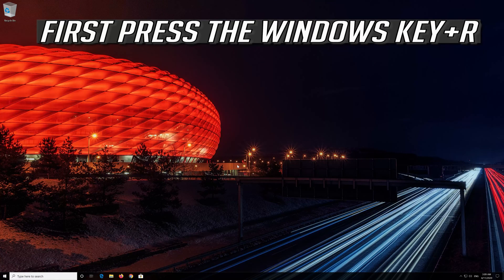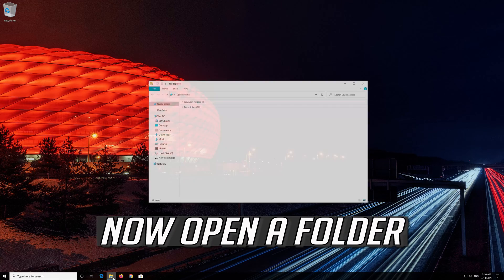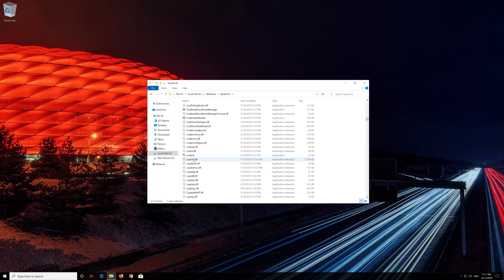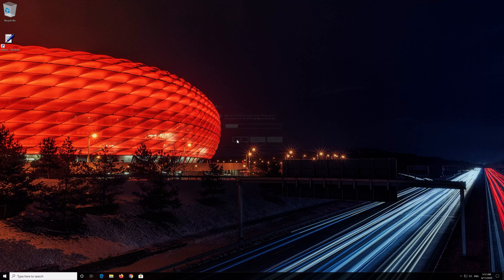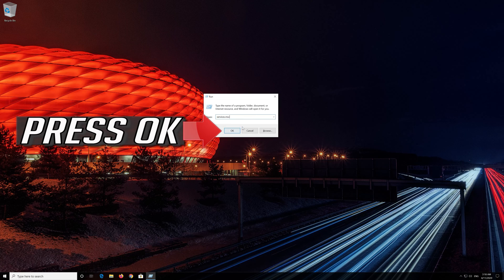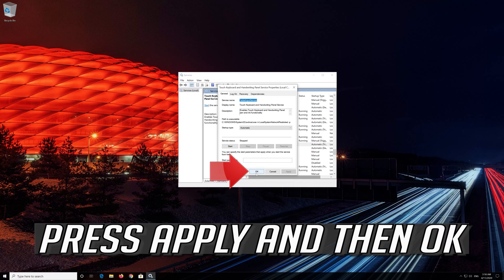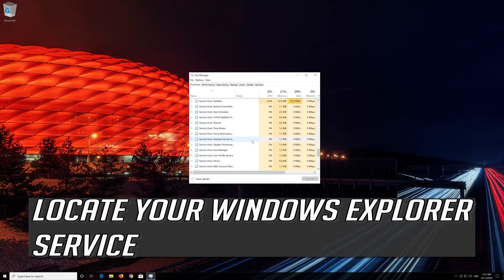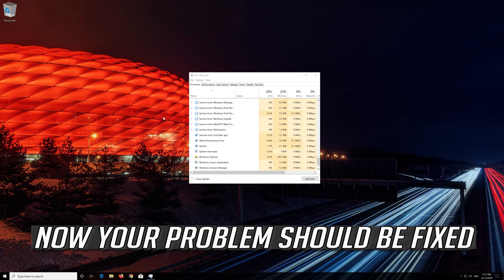Can't Type Anything in Windows 10 Search Bar [Solution] 2025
Can't Type Anything in Windows 10 Search Bar [Solution]

Commands Used:
REG ADD HKLM\SOFTWARE\Microsoft\Windows\CurrentVersion\Run /v ctfmon /t REG_SZ /d CTFMON.EXE

It is a pretty basic task for an operating system to allow its users to search for a specific file or application. However, some users are experiencing trouble with Windows 10 start search (or Cortana search). This issue prevents users from typing into the search bar of the start search. Some users cannot interact with the search box, they can’t click on it or type in it or paste anything in it whereas some users can use CTRL + V command to paste in the search but they can’t actually type in the search bar. This is obviously not an issue with the keyboard since the issue appears only with the Windows 10 start search. As you can imagine, this can cause a lot of problems for users.

On Windows 10, Windows Search is an essential feature that allows you to find virtually anything on your computer (such as documents, pictures, videos, system files, apps, emails, and settings) very quickly. Also, thanks to its integration with Bing search, you can use the feature for quick access to web pages and answers to common questions from the result preview.

Although search is a useful functionality that we take for granted every day, it'll come the time when it'll stop working as intended. For example, sometimes, search queries will show none or incomplete results. The search box in the taskbar will turn unresponsive or won't open at all, and more.

What causes the Search to not respond?
There are a few things that can cause this issue.

ctfmon.exe: This file is located in the system32 folder on your Windows. Ctfmon is the Microsoft process that controls Alternative User Input and the Office Language bar. The issue can appear if this file/service isn’t running. Running this file brings back the Language bar which fixes the issue.

Unresponsive Cortana: Sometimes the issue might be caused by unresponsive Cortana service. Cortana runs in the background and you can see it running in the Task Manager. Sometimes, for no apparent reason, these services can stop working and simply rebooting them fixes the issue.

MsCtfMonitor: This service is responsible for monitoring TextServicesFramework system service. Since TextServicesFramework system service is related to the text input, a problem with this service can cause this issue. A problem with the Text Service Framework will prevent you from typing in any of the Windows Modern Apps as well. So, if you are facing the same issue on the Modern Apps like the new Windows calculator then the most likely issue is with the Text Service Framework and not the Windows search.

Many Windows 10 users, especially after a Windows update, cannot type in the File Explorer's search bar or in Cortana's search bar on the taskbar, because they cannot click on the search box to start typing.